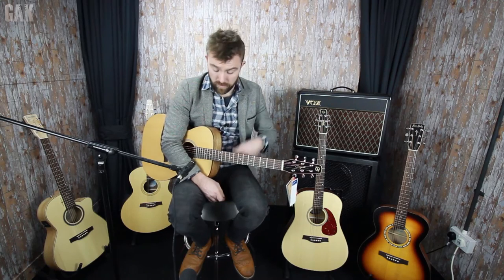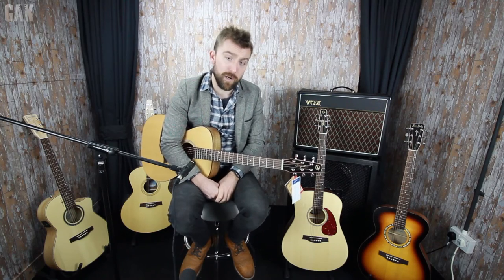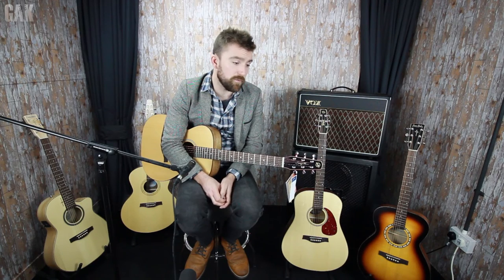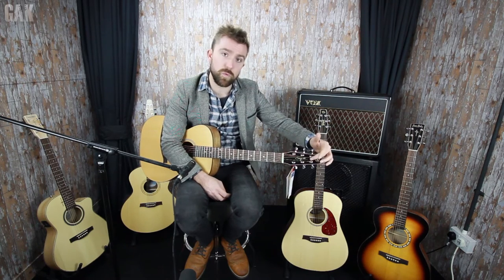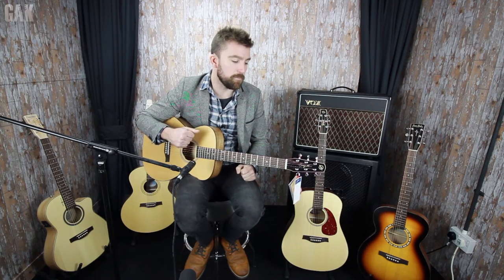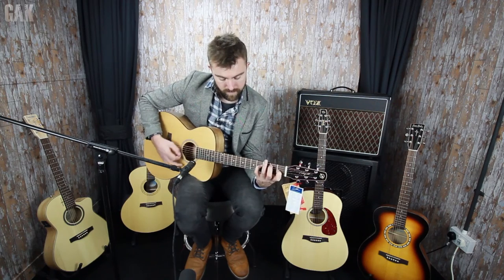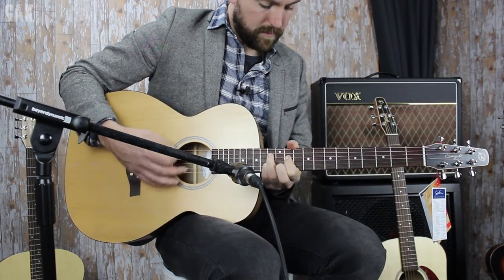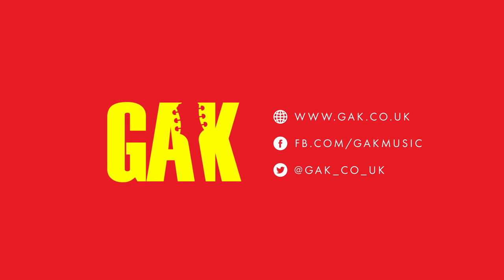GAK ACOUSTIC : Seagull S6 Cedar Original Concert Hall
The Seagull S6 Cedar Original Concert Hall is the new shape in the Seagull range.Just like the tried and tested S6 Cedar Original Dreadnought we're sure this is going to go on to be the winner of several awards too. As the instrument that best represents the Seagull philosophy. The Seagull S6 offers entry level players the opportunity to experience the great feel and superb sound provided by a hand finished neck, select solid Cedar top and a Custom Polished Finish.